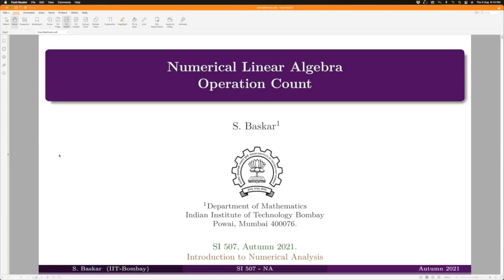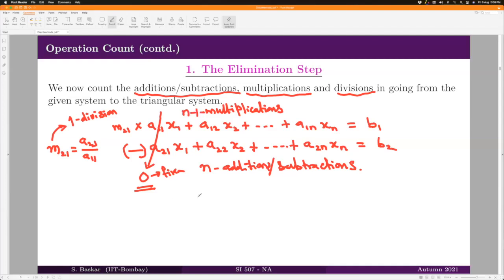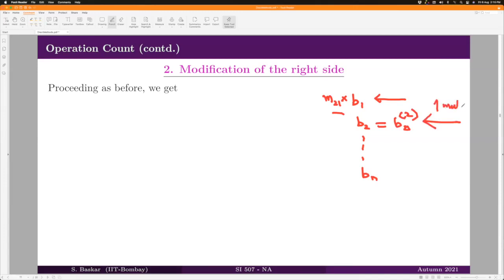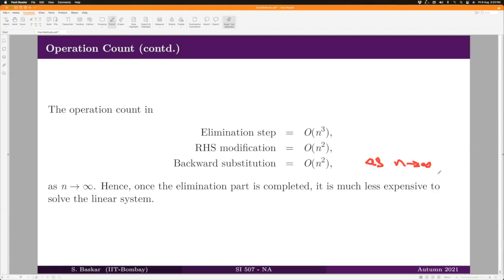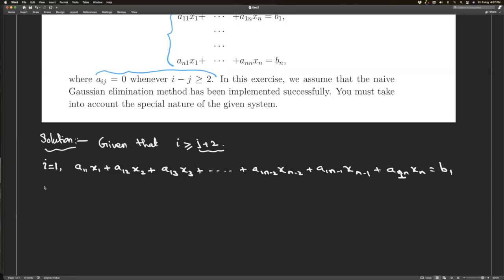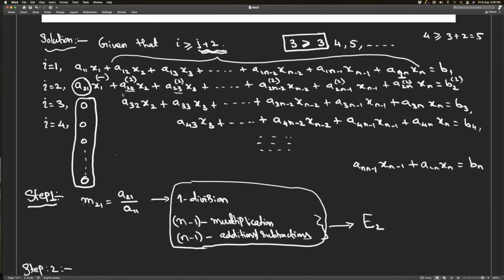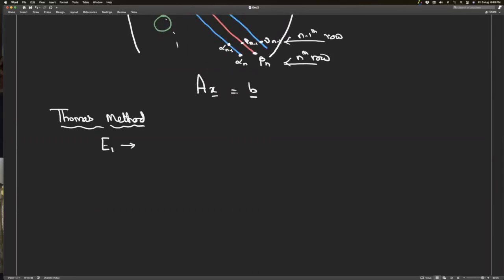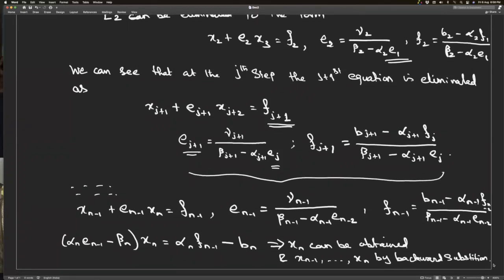Lecture 5-1: Operation Counting in Gaussian Elimination Method & Thomas Method